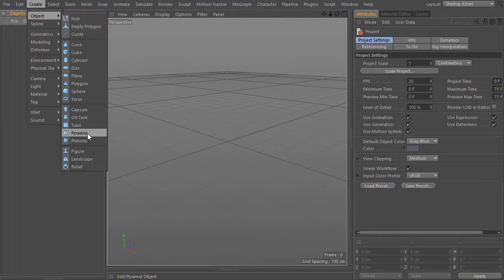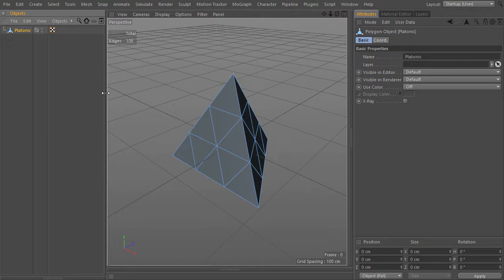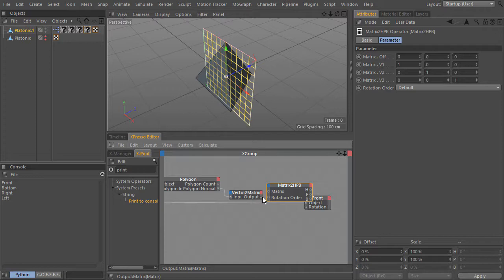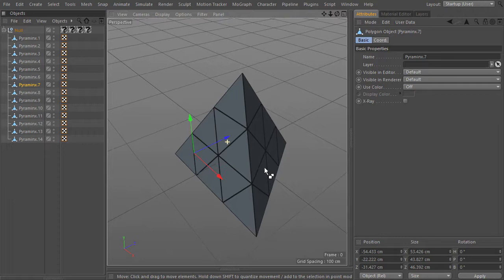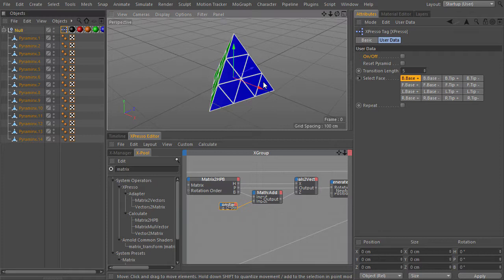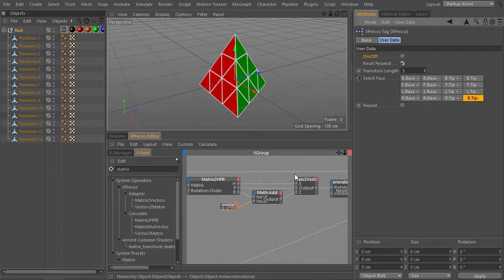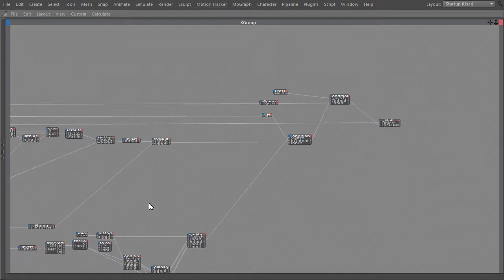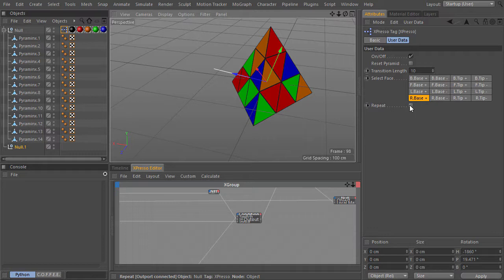Xpresso - 3D Puzzle Games - Part 2 (Pyramid)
In this tutorial series i will try to teach you how to set up and rig two 3D puzzle games, a 3 by 3 Rubick's Cube and a Pyramid using pure Xpresso in Cinema 4D. The setup is both easy to use and flexible. You can animate every move possible, or if you're an expert on this subject, you can play and solve the puzzle live as the timeline plays forwards or even backwards. It's possible to keyframe the moves so the puzzle scrambles itself or solves itself, using the exact moves that you decide, change the time interval for each move, you're even allowed double moves. You can later decide to change the different pieces with other geometry and build other types of puzzles as well as a lot of interesting motion graphics elements for use in your particular projects. The video is quite long and detailed, so I've decided to divide it in two smaller parts, that you can more easily follow. In the second part I will show you how to build a pyramid puzzle, which is slightly more complicated, but very powerful. Following this training you will learn some basic and advanced concepts of Xpresso, compose and decompose Matrices, create different kind of constraints, build a custom timer that works whether the time is moving forwards or backwards, help lay out the UV of an object with some expressions and lot more. There's something for every level of Cinema 4D user.

In the begining I wanted to record a commercial tutorial on the subject, but later decided to release this one free of charge, for you to watch, learn and share. If you find it right in yourself to contribute to other training series, like this one, go ahead and donate some small money, buying this series on Gumroad for the symbolic value of 5 dollars. Bundled with the series of videos, the buyers will also find the scene files for this project and some more examples. Thank you!

Chapter Markers:

00:00:01 - Chapter 1 - Modeling The Pyramid
00:04:47 - Chapter 2 - UV-ing With Some Help From Xpresso
00:15:28 - Chapter 3 - Texturing The Pyramid Faces
00:20:28 - Chapter 4 - Theory (Inverse Matrix)
00:35:48 - Chapter 5 - Setting Up The Pyramid Puzzle
00:52:27 - Chapter 6 - Filtering The Pieces Of One Face
01:04:30 - Chapter 7 - Animation Using Keyframes